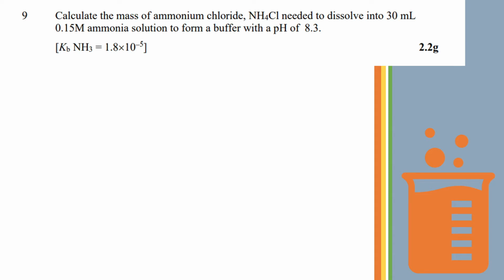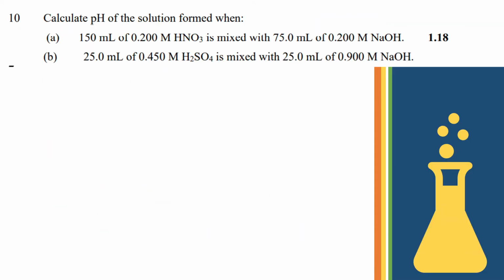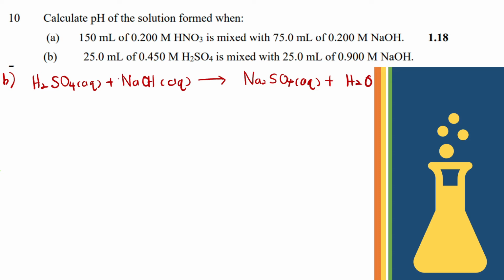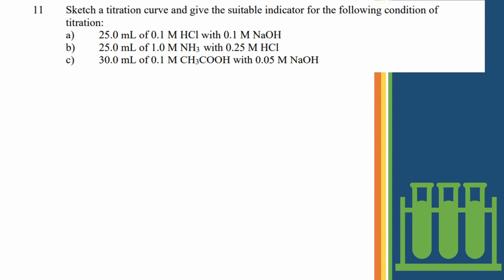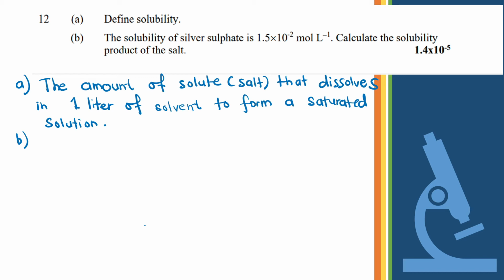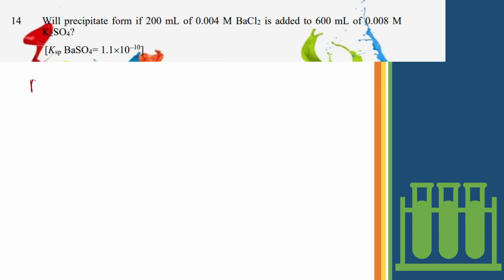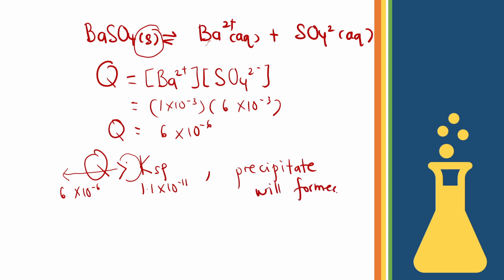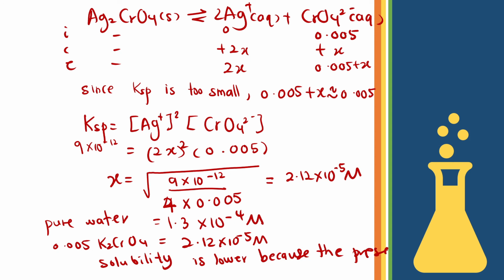SK015 : Tutorial - Chapter 7 Ionic Equilibria (Part 2 )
In this video, I am going to discuss  tutorial question Chapter 7 Ionic Equilibria (Part 2)
Chemistry Unit
Labuan Matriculation College
(KML)